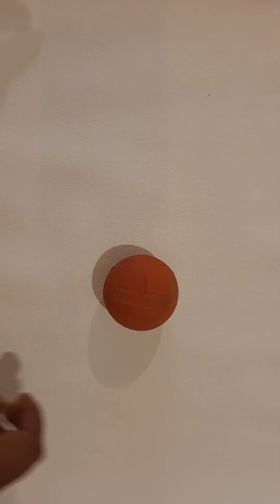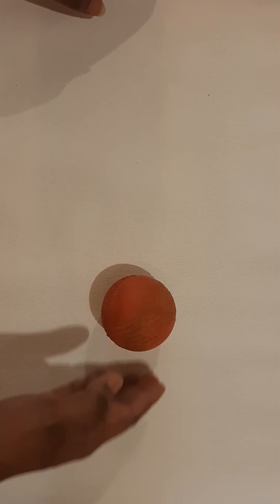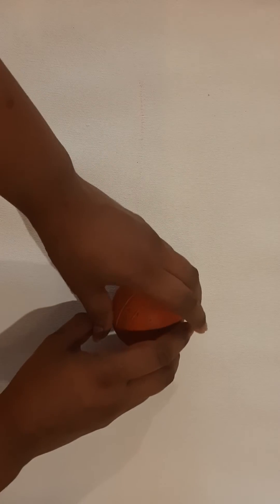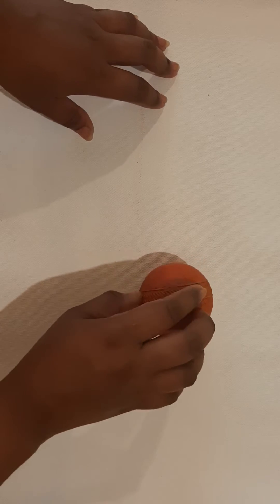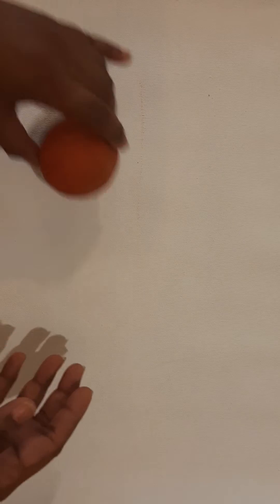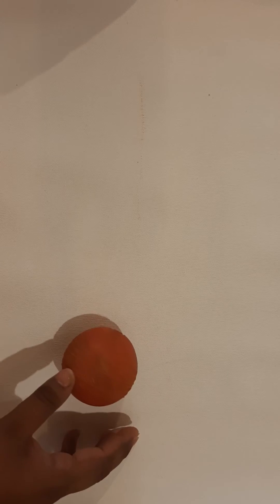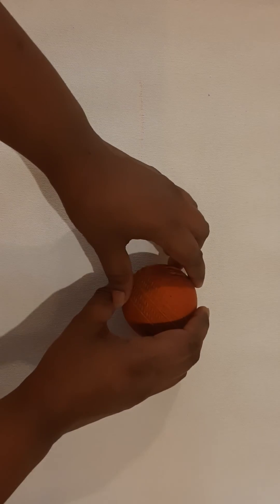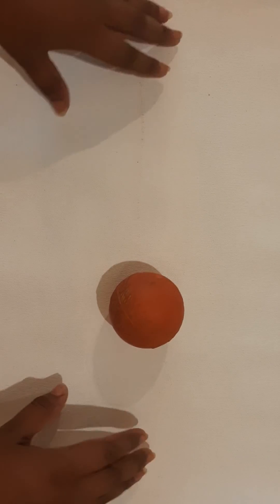Day 5 Force can start or stop an object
Hello students! Today we will learn how force can start, stop or change the direction of an object. Let's take a look!